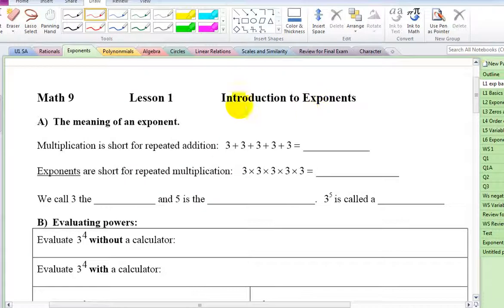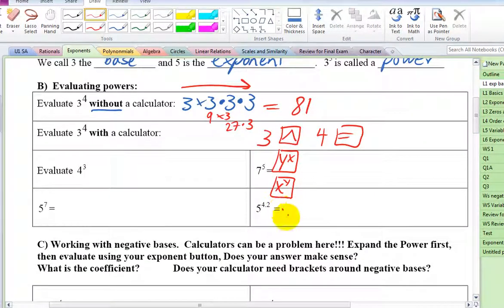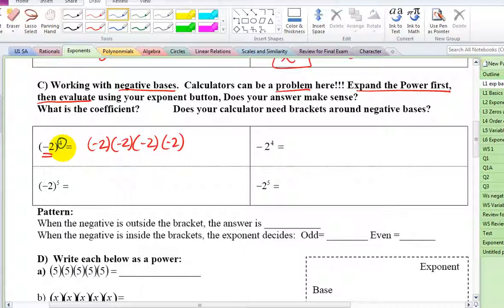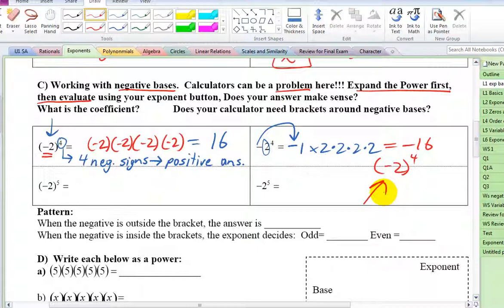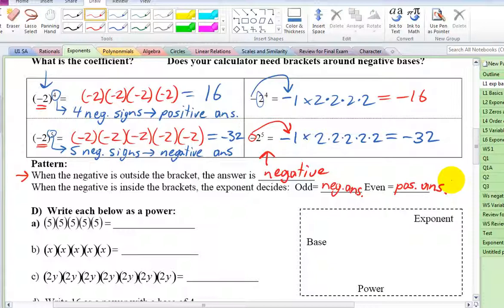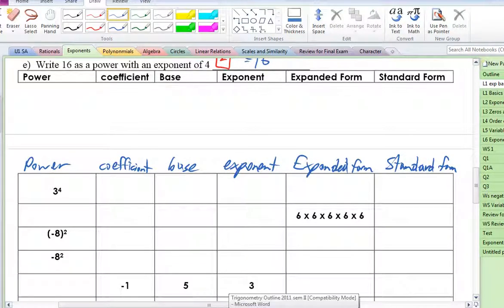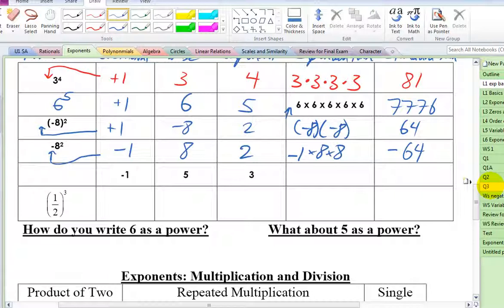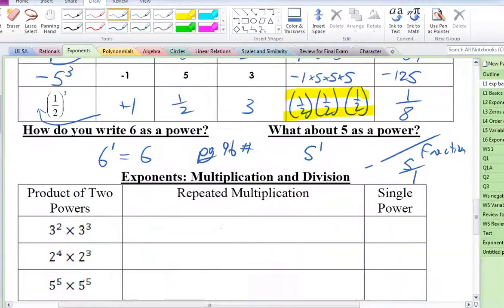U3L1 Exponents basics